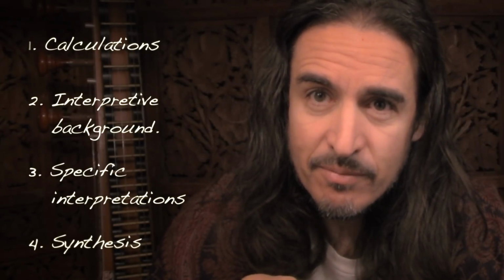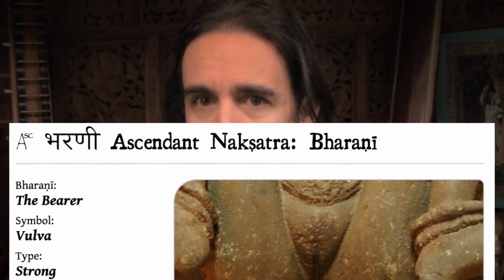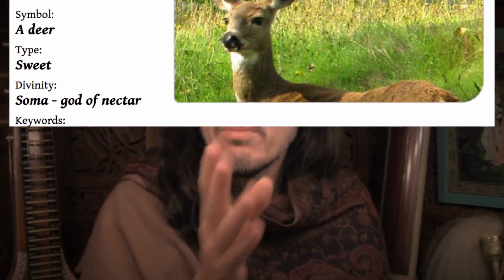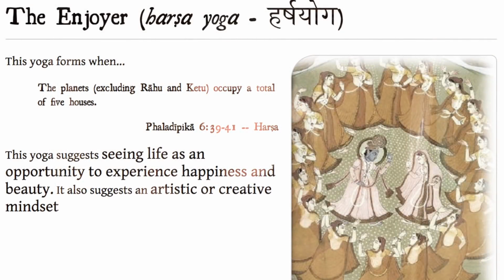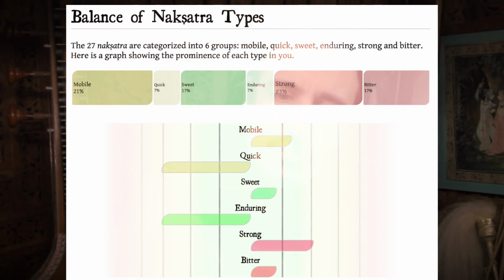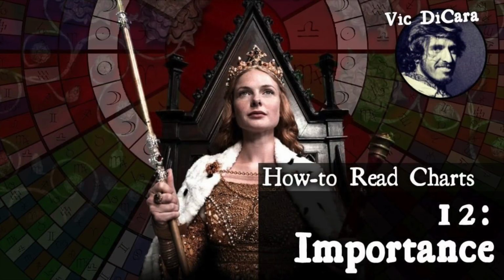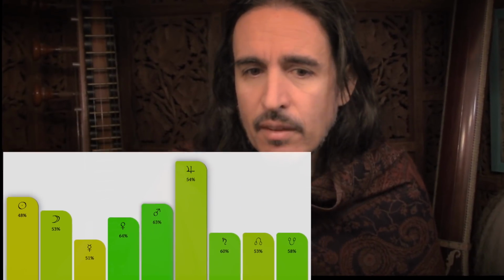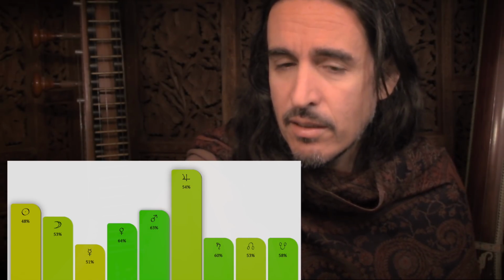Reading the Sky Right Now! Asc/Moon Nakshatra, Ascending Sign & Navamsha, and More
In this video I use the chart of the present moment to explain how to synthesize the nakshatras of the Asc and Moon, the Ascending Sign and it’s Navaṁśa, and the most prominent planet.